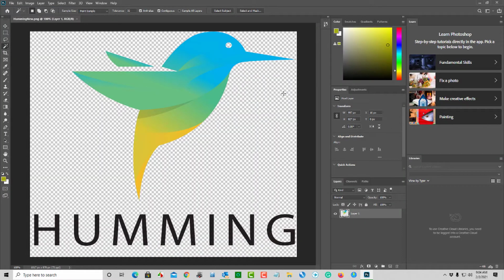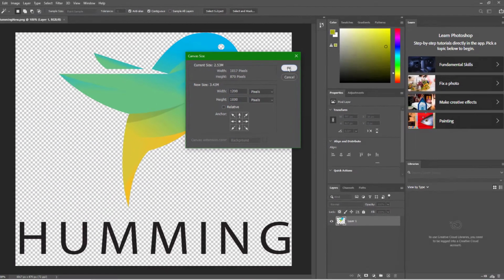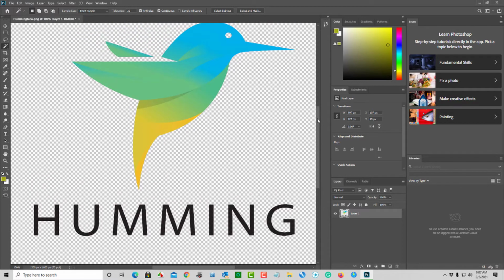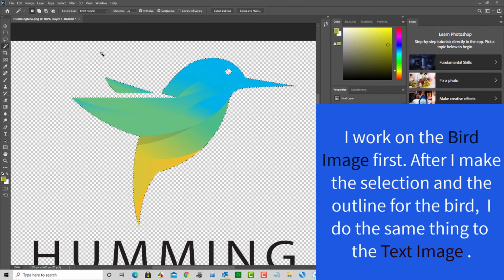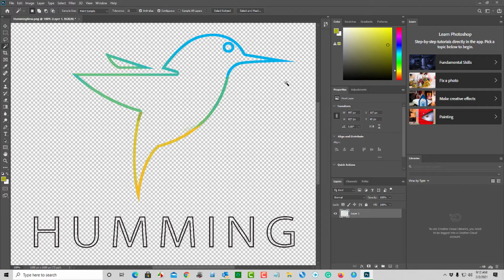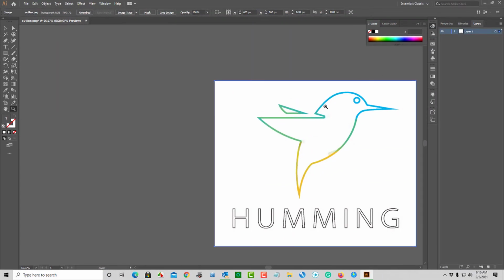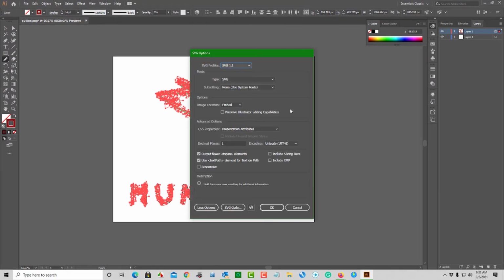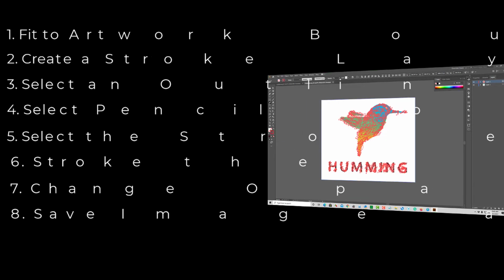Preparing Logo - VideoScribe Bonus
-- Welcome to the TUTOR Drawing an Image behind another Image in VideoScribe. I will also show you the best way to paint a logo within the lines. Basic knowledge of VideoScribe is needed for this lesson.

YOU NEED THE FOLLOWING RESOURCE FILES FOR THE LESSON. You can download the resource files from the following